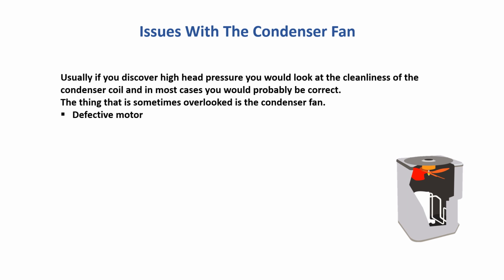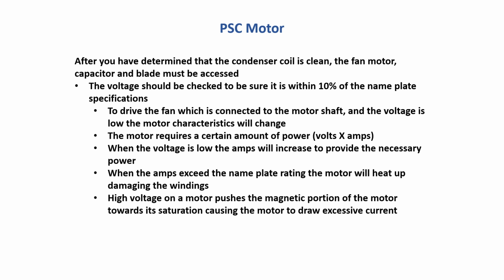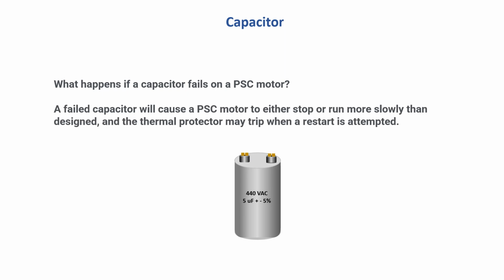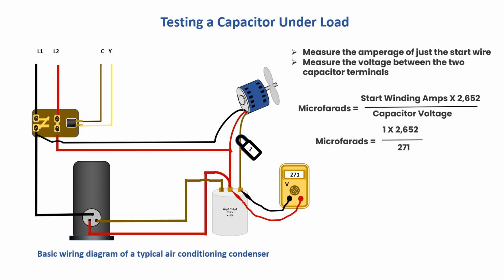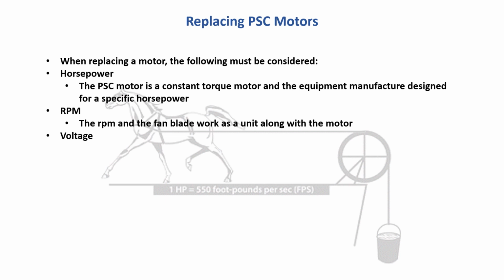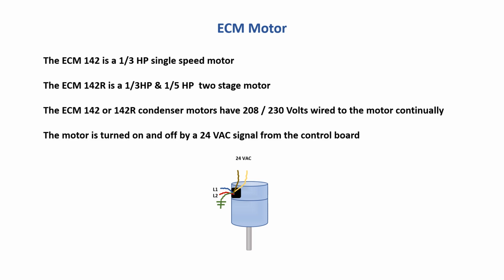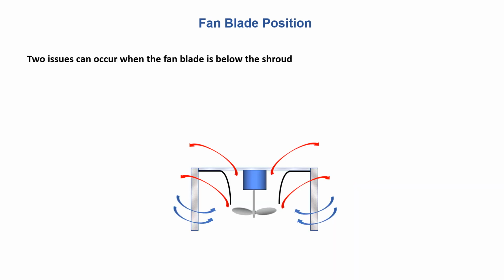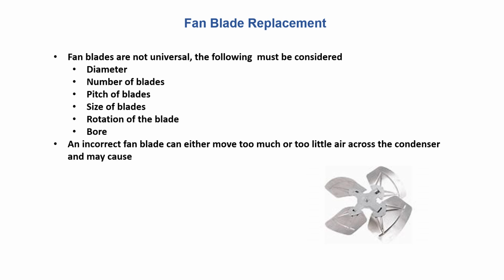Condenser Fan Service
In this video I discuss issues caused by the condenser fan